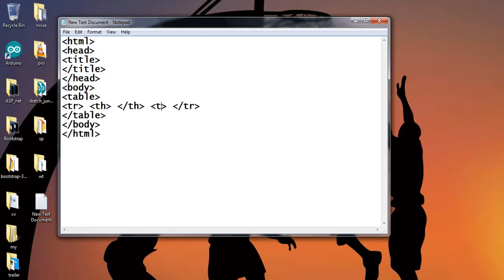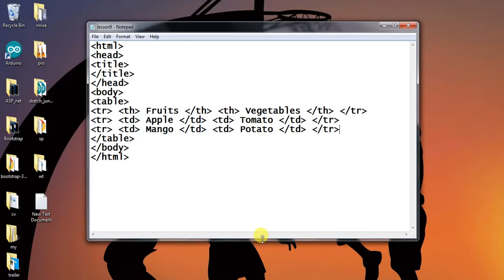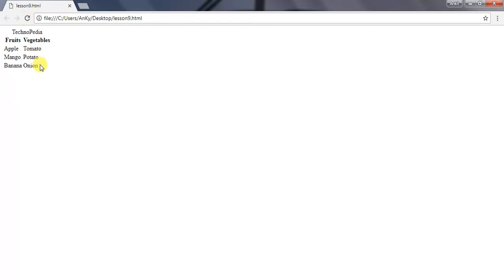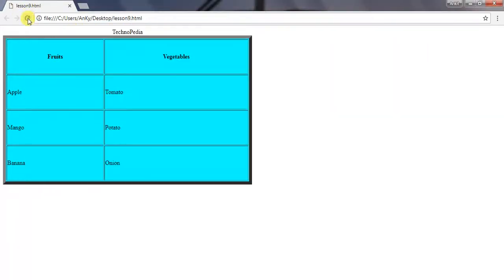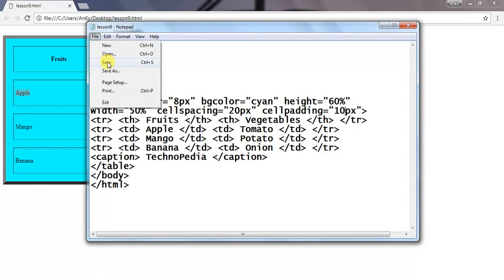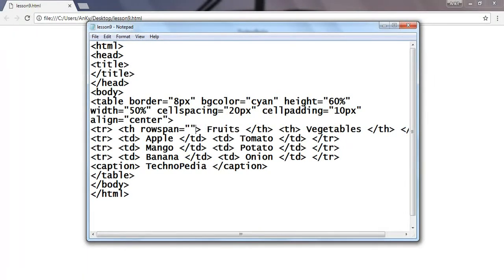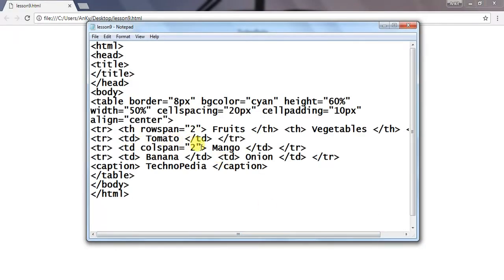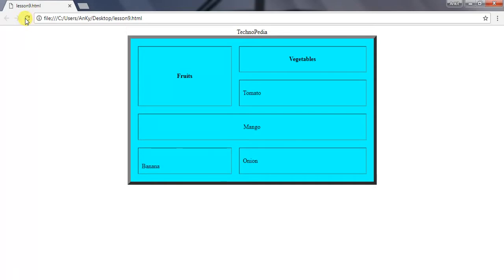TTP | HTML | LE 09 - How to create table in html: header,cellspacing,cellpading,rowspan,colspan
This lesson contains how to create table in html by using Table tag and it's attributes.
By completing this lesson, you should be able to:
1.) Insert a table.
2.) Explain a table’s attributes.
3.) Edit a table.
4.) Add a table header.
The TABLE element has four sub-elements:
Table Row TR
Table Header TH
Table Data TD
Table Caption CAPTION.
The table row elements usually contain table header elements or table data elements.
Attributes of Table tag

1.) BGColor: sets the background colors in a table.
2.) Width: sets the width of a table, value must be in pixels or
      percentage
3.) Border: sets the border of the table, value must be in pixels. By
      default it is 5px.
4.) CellSpacing: Cell Spacing represents the space between cells
      and is specified in pixels.
5.) CellPadding: Cell Padding is the space between the cell border
      and the cell contents and is specified in pixels.
6.) Align: tables can have left, right, or center alignment.

Table data and Table header Attributes:

1.) Colspan: Specifies how many cell columns of the table this cell
      should span.
2.) Rowspan: Specifies how many cell rows of the table this cell
      should span.
3.) Align: cell data can have left, right, or center alignment.
4.) Valign: cell data can have top, middle, or bottom alignment.
5.) Width: you can specify the width as an absolute number of
      pixels or a percentage of the document width.
6.) Height: You can specify the height as an absolute number of
      pixels or a percentage of the document height.